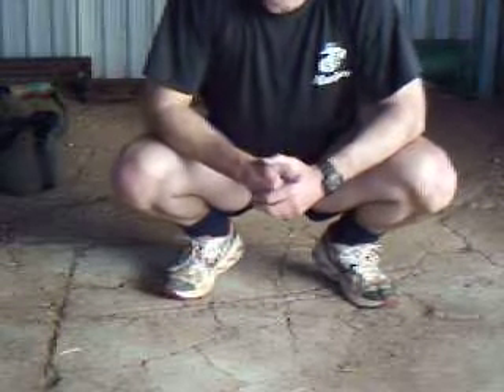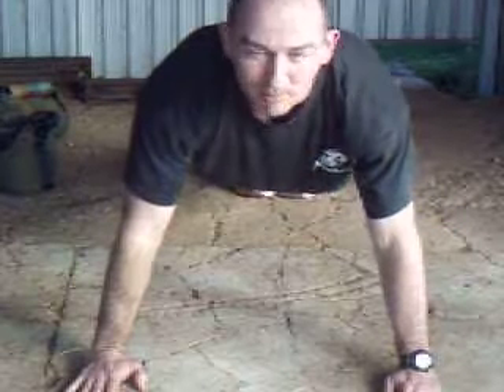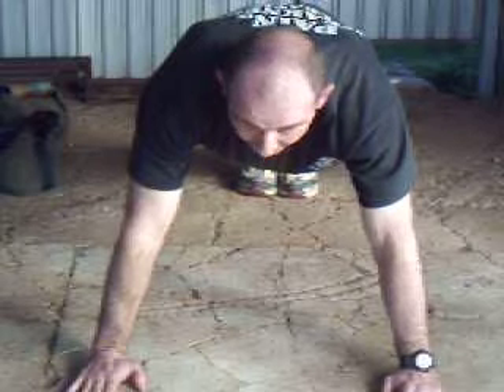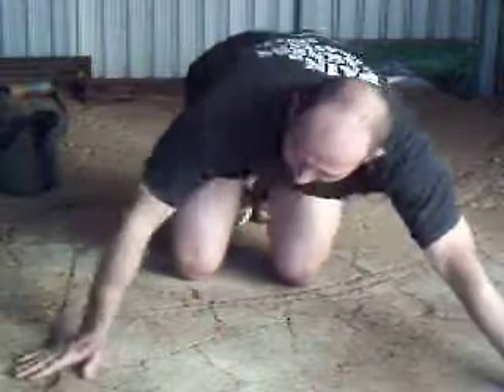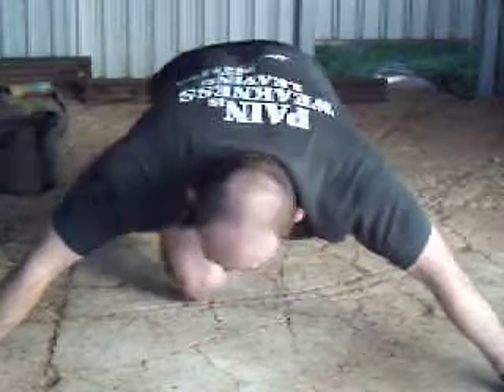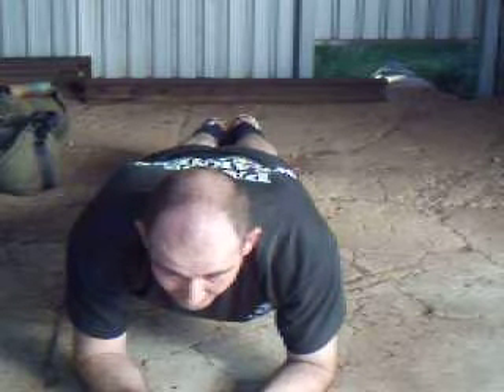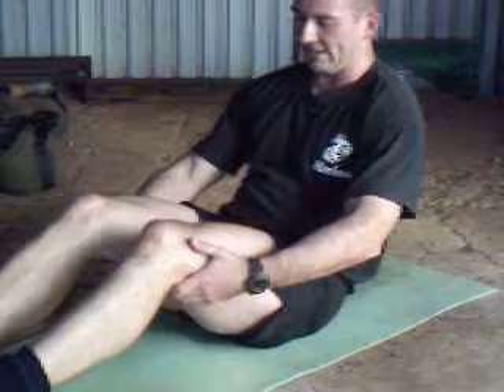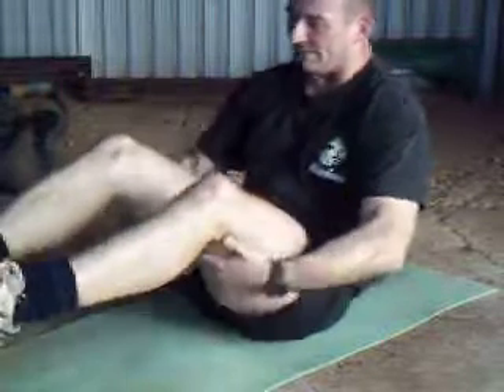Pushups abs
Different pushups, variation for ...well..variation. Doing the same exercise over and over is not only boring but the benefit is reduced as your body gets used to it and responds less and less. Put in a bit of variety and the body responds. Pushups are THE exercise for building uper body strength, as well as looks. A variety of styles adds extra weapons to your armoury. Both for increasing strength, burning fat, keeping the body growing and for fun. No extra equipment, nothing fancy, only what works. Guerrilla Fitness style.